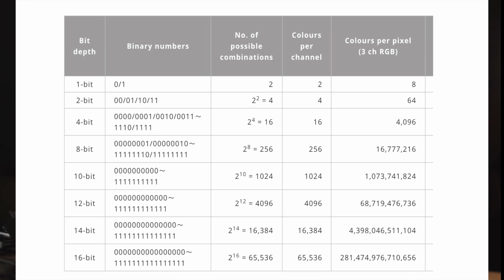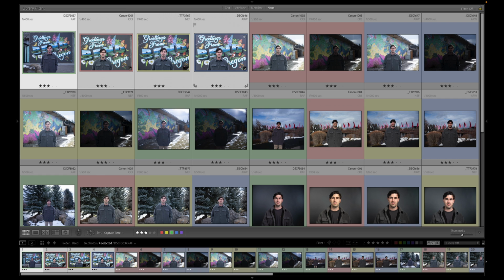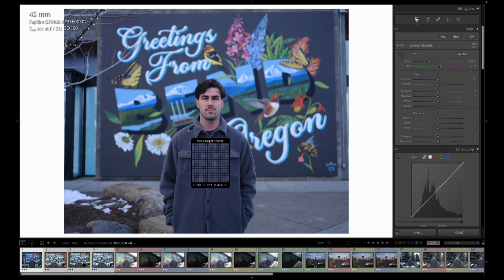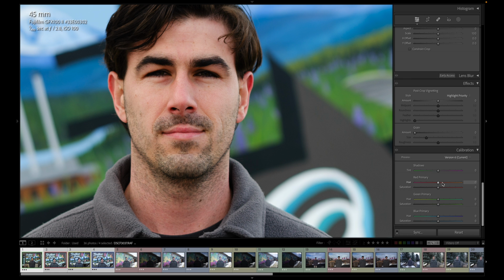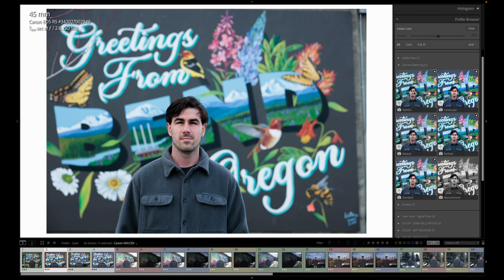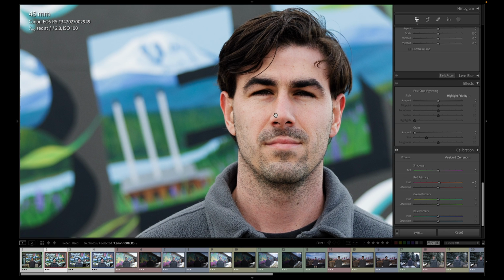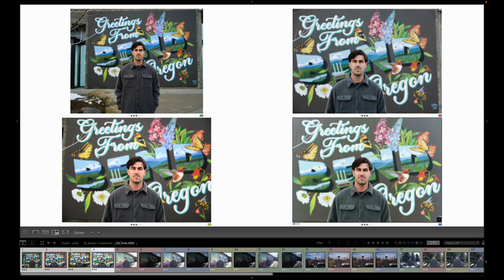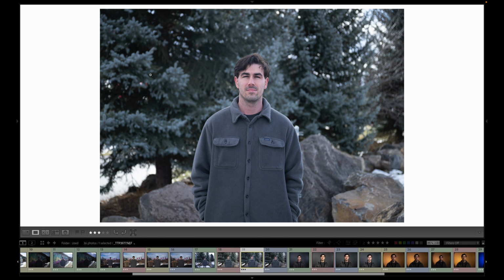Camera color comparison between Canon vs Fuji vs Sony vs Nikon? Decide for yourself.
What camera has the best portrait Colors between Canon, Fuji, Nikon, and Sony?

Here are sample photos to help you decide, on your own, what you prefer. Everyone is going to have their own opinion on what they think is best. I've used most brands and prefer Canon and Fuji, but play with these and see what you think.

In this video, I compare the RAW Colors on the Sony a7Cii, Canon R5, GFX 100 II, and Nikon Z8 from a Portrait photographer's point of view.

Pictime (try for 30 days and get an extra 30 days with code WHCF5C )